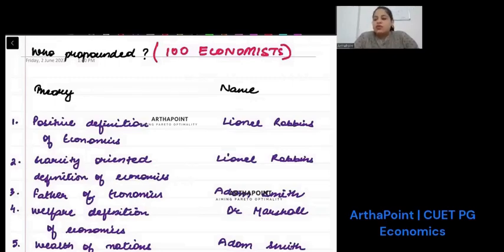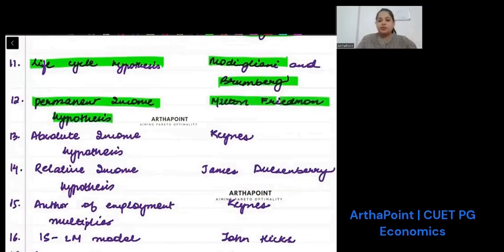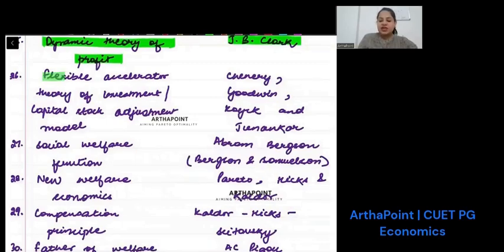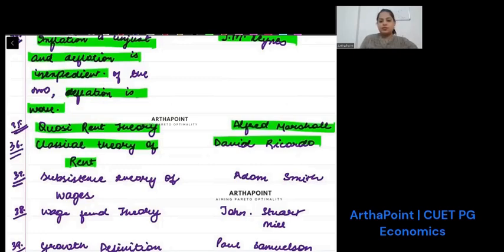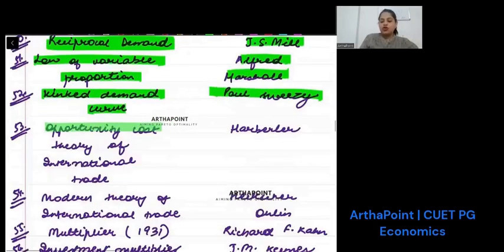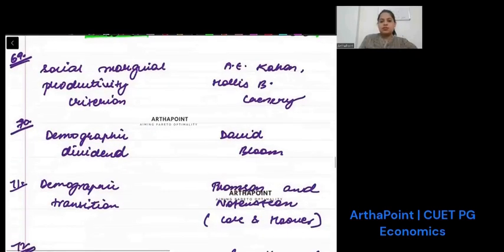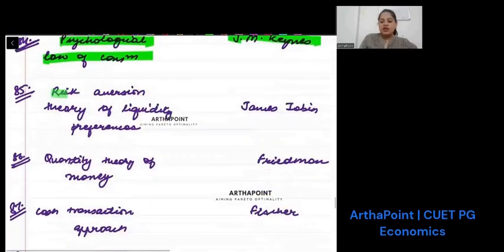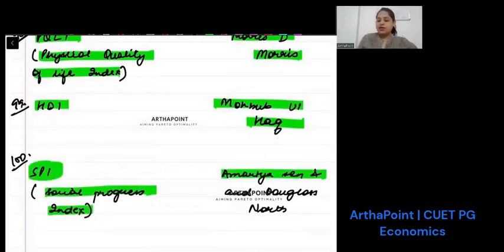100 IMPORTANT ECONOMISTS & THEIR THEORIES | CUET PG ECONOMICS 2025 | CUET MA Economics Entrance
In this session, Arzoo Ma'am will discuss 100 IMPORTANT ECONOMISTS & THEIR THEORIES   WHO GAVE WHAT IN ECONOMICSfor CUET PG Economics preparation.

Course:
IIT JAM Economics
GATE Economics